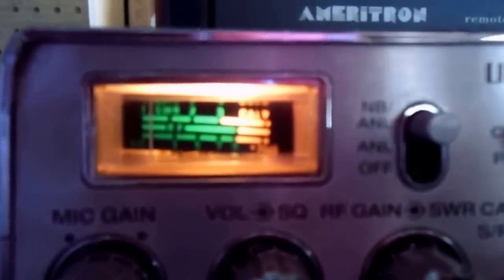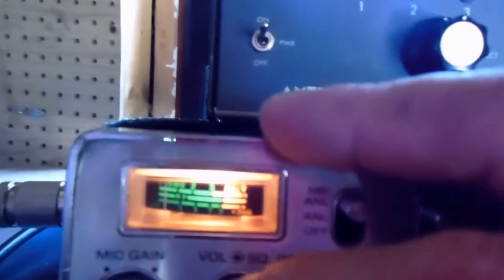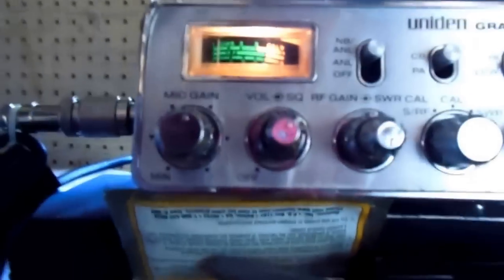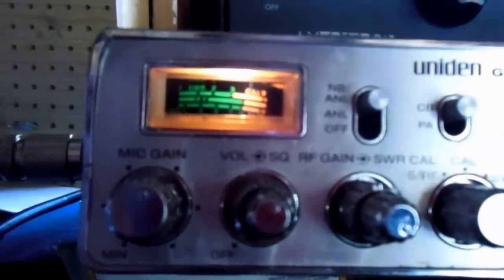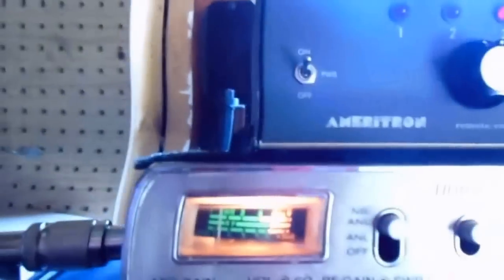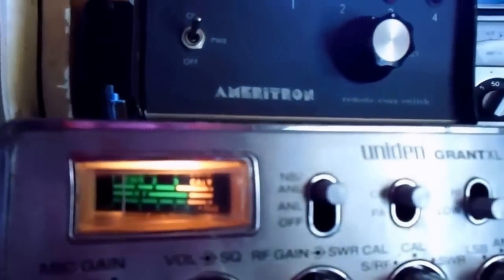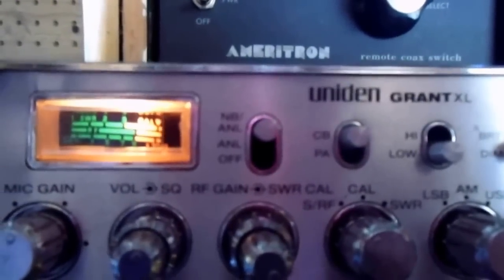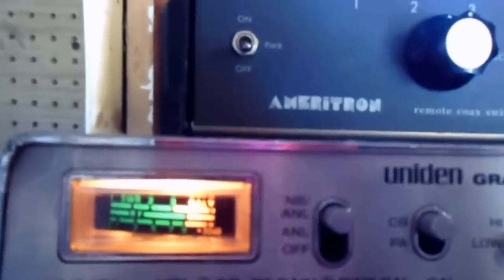Dream Antenna Designs Podzooka aka GDX Antenna is born this day - Triple Spooky Good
I built this antenna to help my good buddy in California who lives on a first floor apartment and is not allowed to have an antenna there in hopes and confidence he will once again regain that magic of radio communications once again. I have heard back from him and he loves his special designed antenna by Dream Antenna Designs. We are glad to help out any radio communications enthusiasts be it Ham, Shortwave, CB, or those wanting to get off the cable TV bill and use for getting all their digital tv channels. God Bless all and give work by buying American Made Products.
See more about Dream Antenna Designs by going to websites listed
Thank you for your support! The Dream of a better antenna design is because of you and us. Keep an open mind and join D.A.D. in the search for the Holy grail of antenna's.